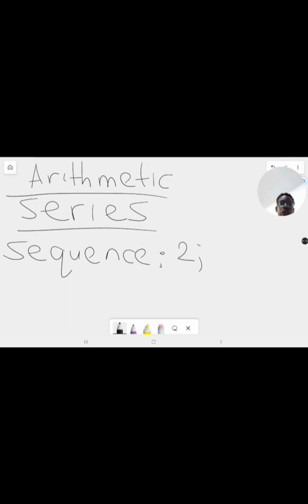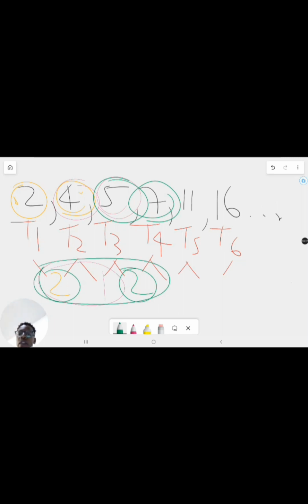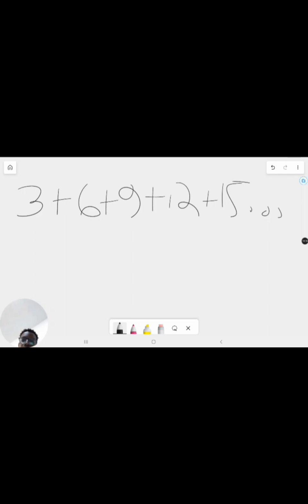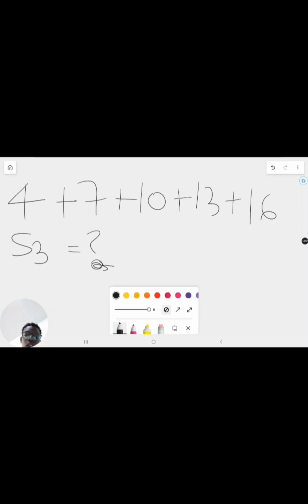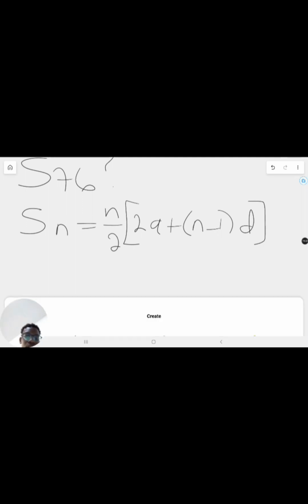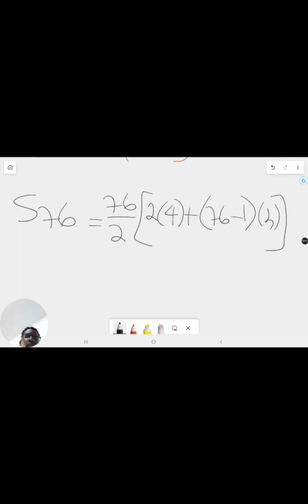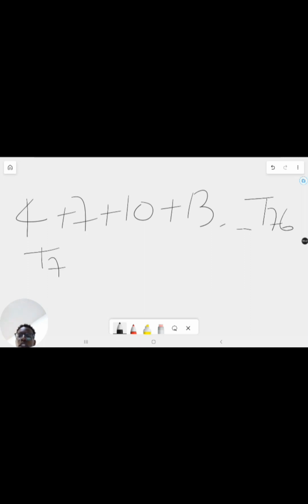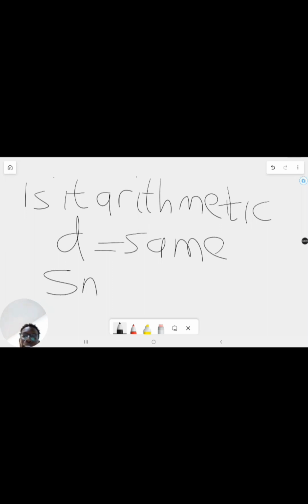Grade 12 mathematics | Sequences and series | 2. arithmetic series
We look at what a series is, what arithmetic series mean and how to analyze them from first principles and using the summation equations.